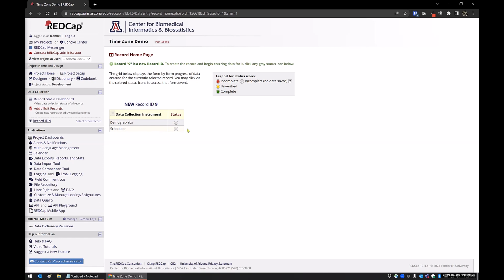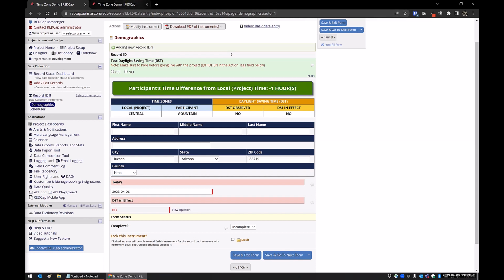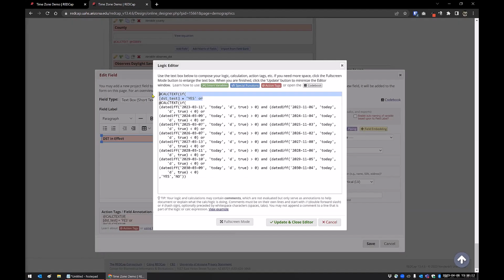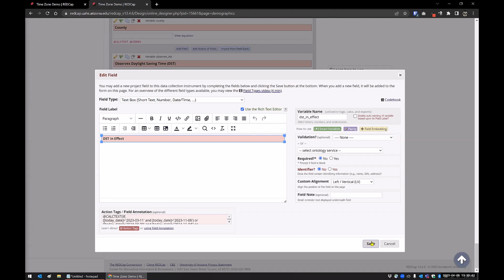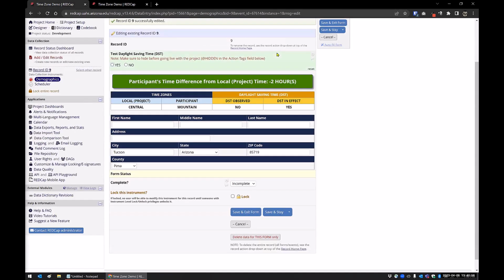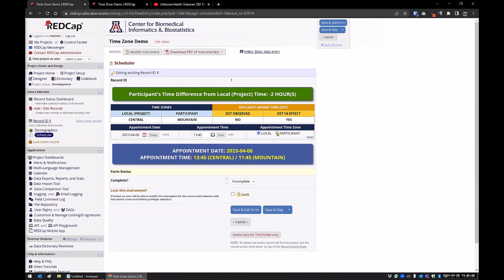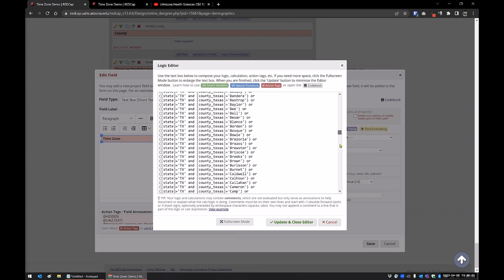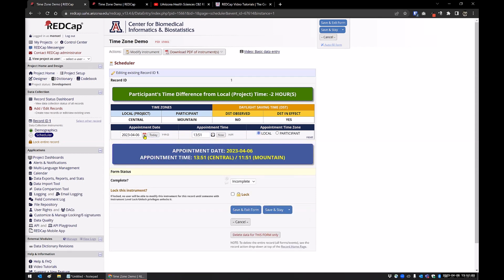Date Within Date Range Using DateDiff or @TODAY Action Tag